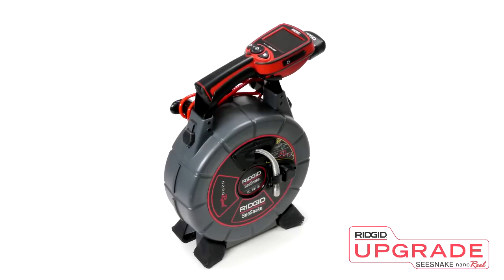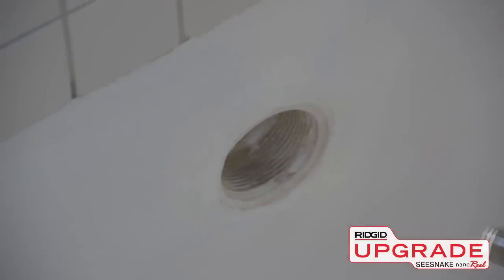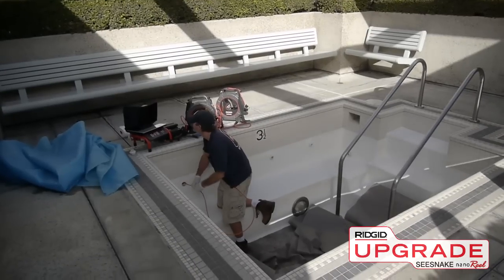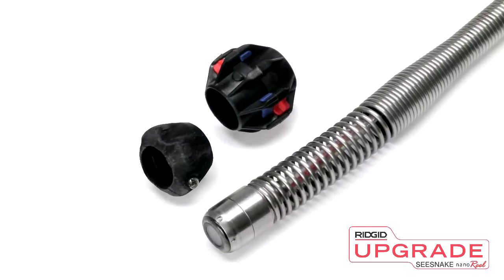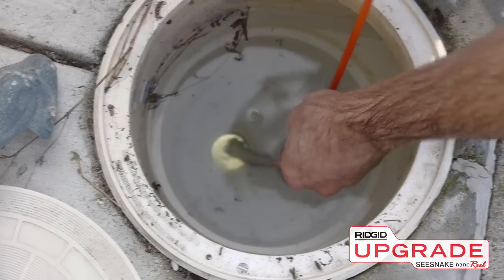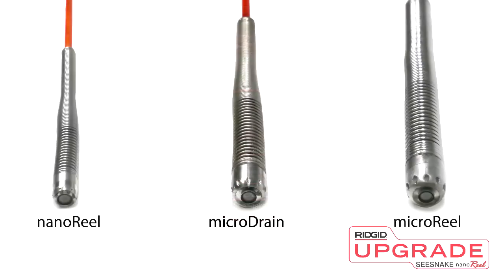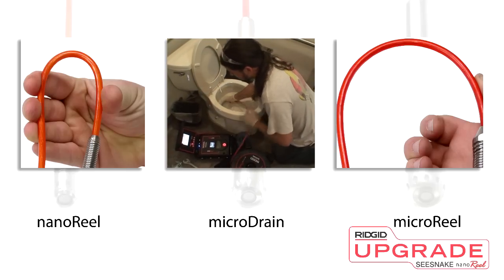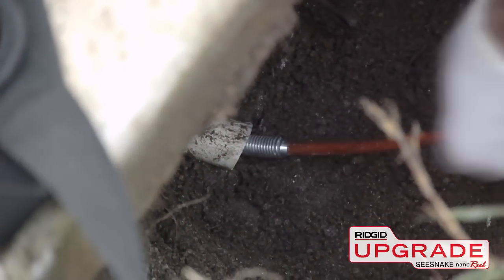How To Use The RIDGID® SeeSnake® nanoReel®